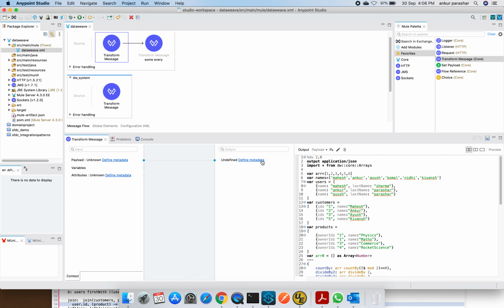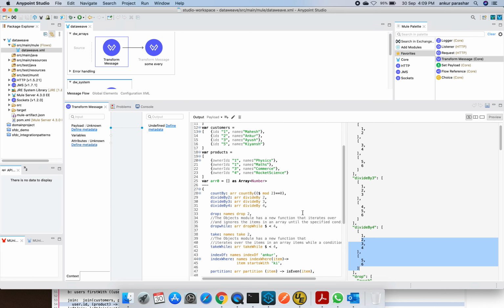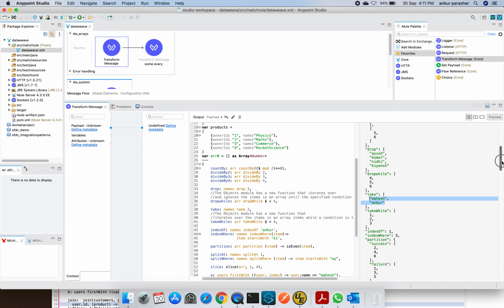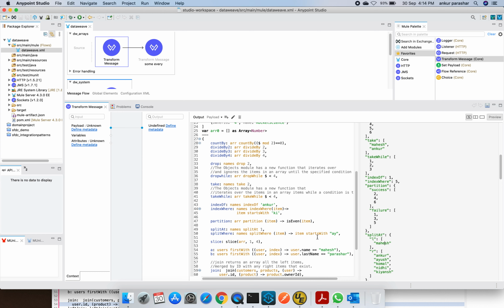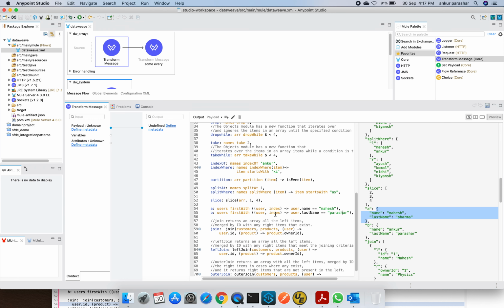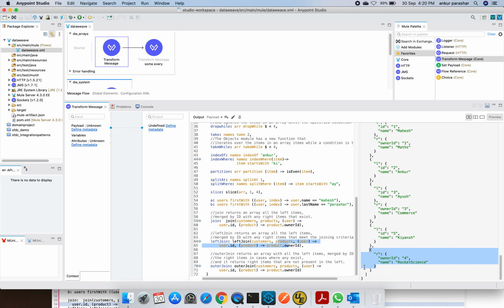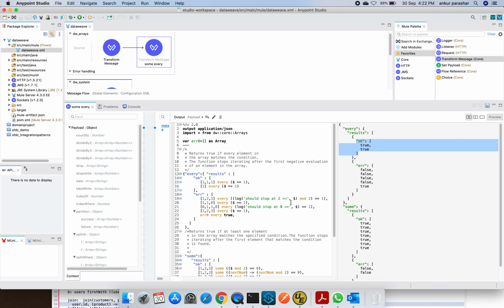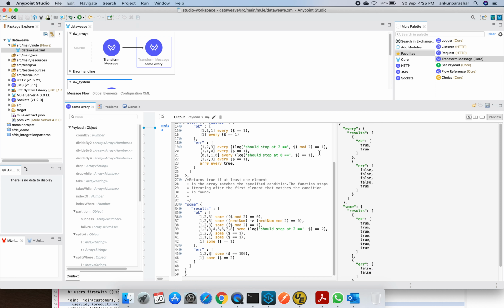Dataweave 2.0 arrays | Mule 4.3.0 | MuleSoft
Tutorial which talks about
a) drop functions
b) take functions
c) split
d) index functions